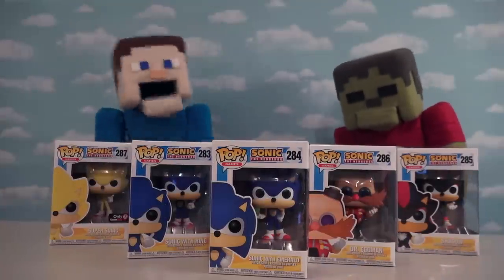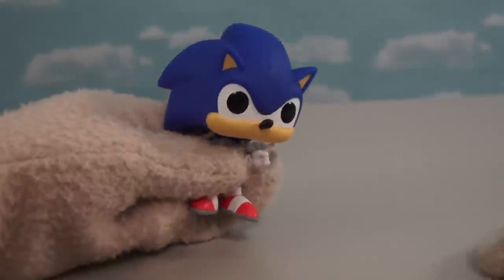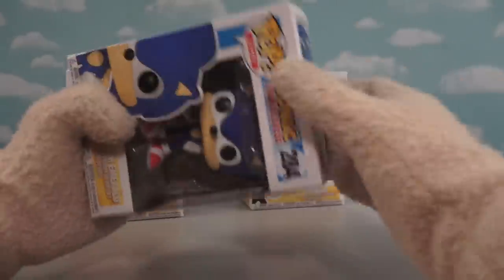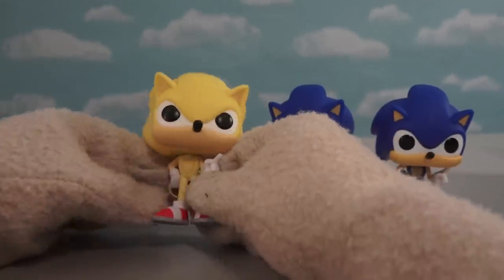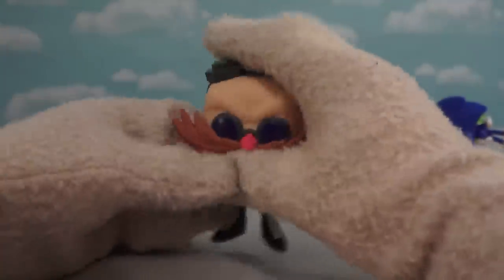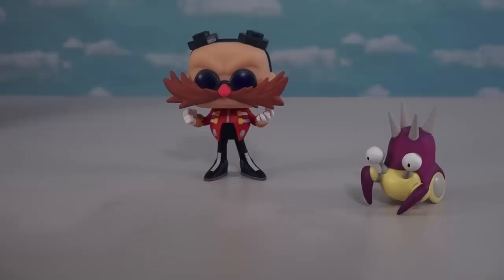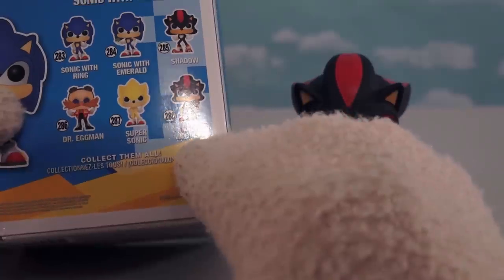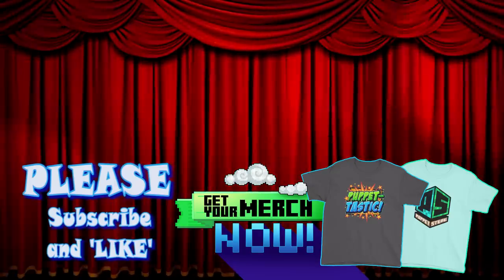Sonic the Hedgehog Movie Funko Pop Cartoon Action Figures Complete Toys Set Unboxing Puppet Steve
Sonic the Hedgehog Movie Funko Pop Cartoon Action Figures Complete Set Unboxing Puppet Steve